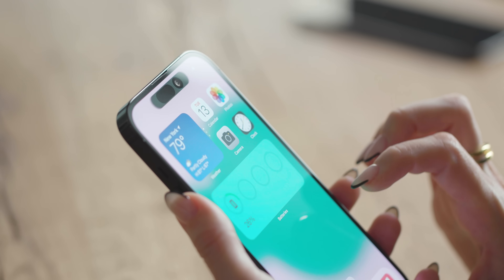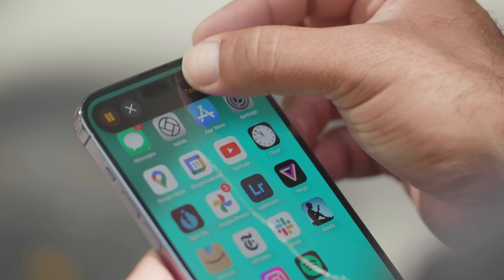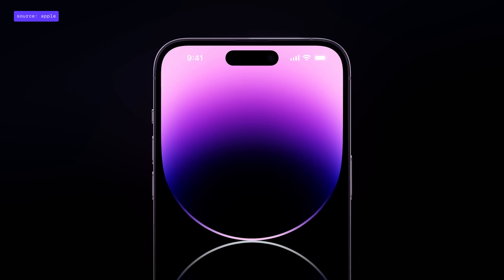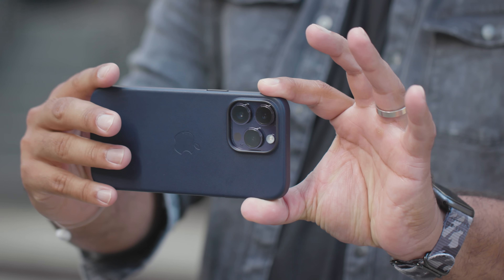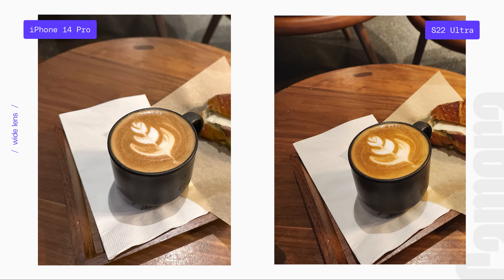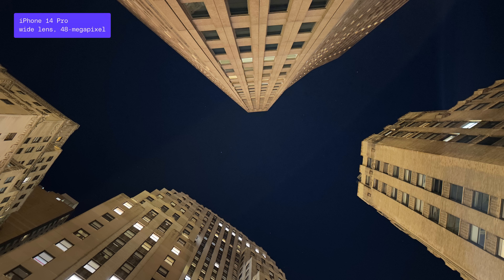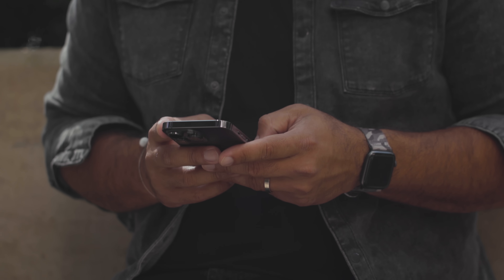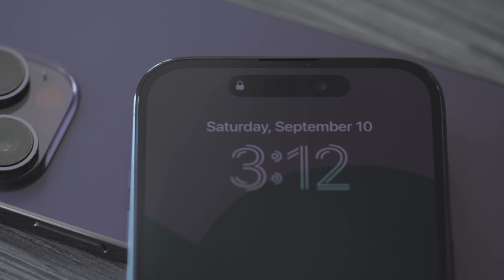iPhone 14 Pro: early adopter island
There are more beginnings of big ideas in the new iPhone 14 Pro than we’ve seen in an iPhone for a long time including Apple’s latest A16 Bionic silicon, the dynamic island, and an always-on display. And it may be the first glimpse of an entirely new kind of iPhone, but that doesn’t mean all these things are perfect yet.